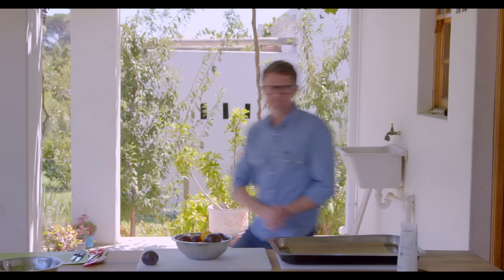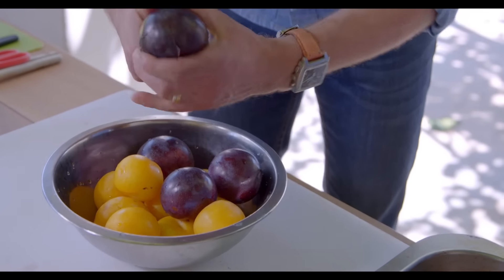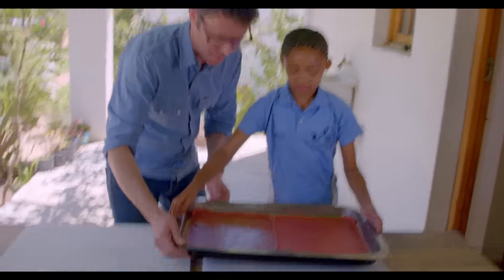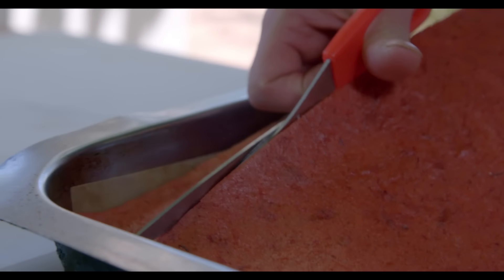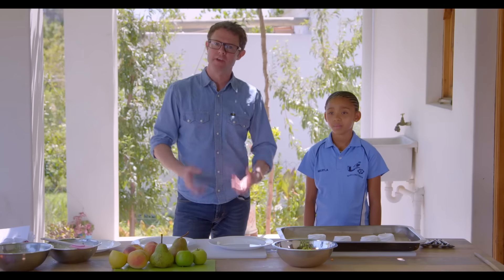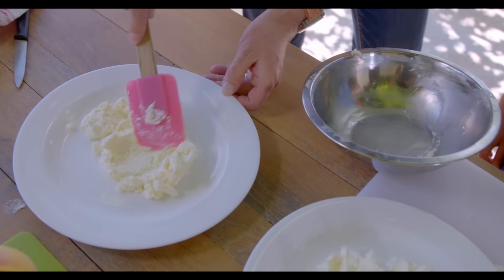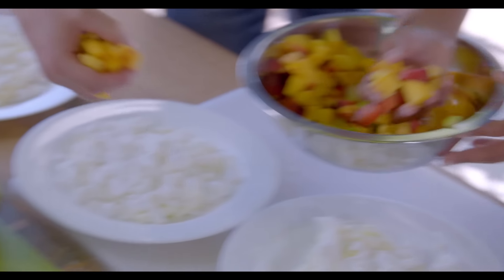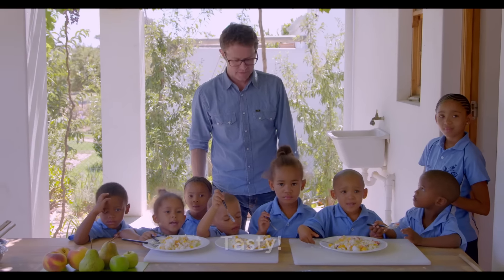How to make Fruit Leather and Eton Mess (in South Africa!)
I went to South Africa to take a look at the fruit industry there, and we made some extraordinary food with fruit plucked straight from the trees! To find out how to Help a South African School, take a look at

Why the heck shouldn't you have fun with your food?

Come along to one of my live shows if you get a chance.